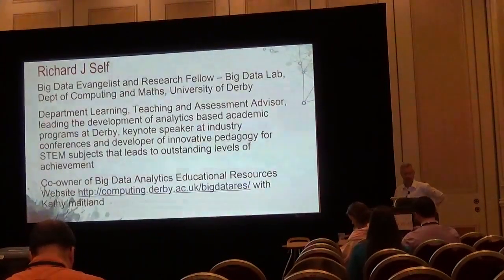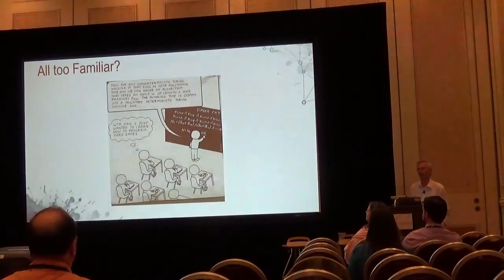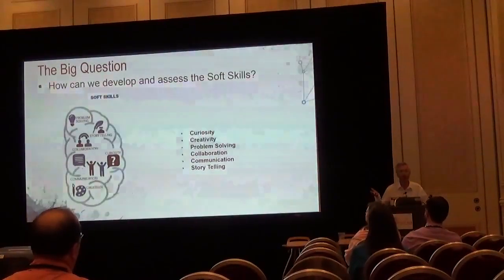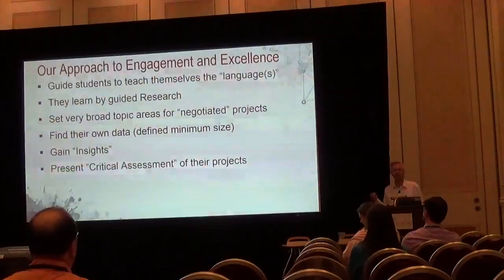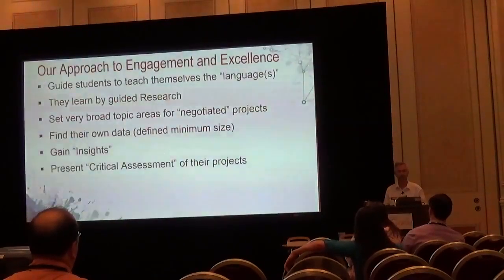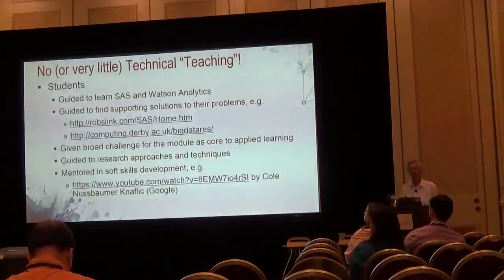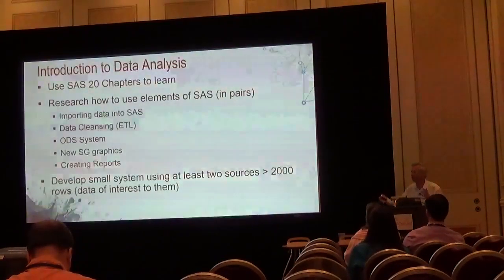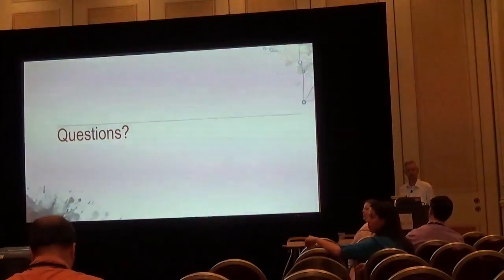Assessing Undergraduate and Postgraduate Hard and Soft Skills in Analytics and Data Science Courses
This presentation, at the SAS Global Forum, 19 April 2016 at the Sands Convention Center in Las Vegas was paper 9700 in the academic stream of the conference.

The key aspect is about using soft skills for the assessment of technical "hard" skills